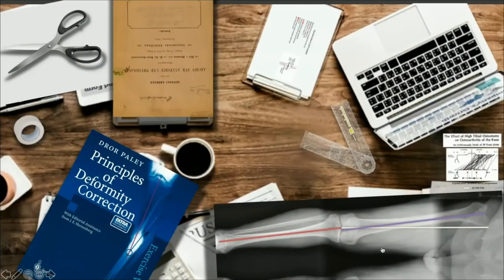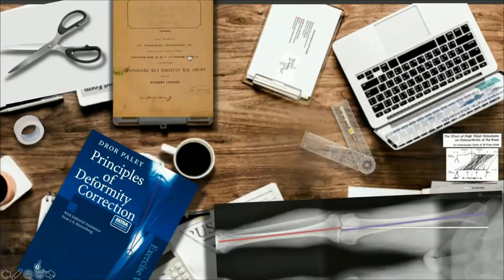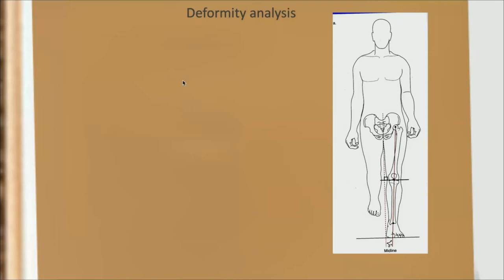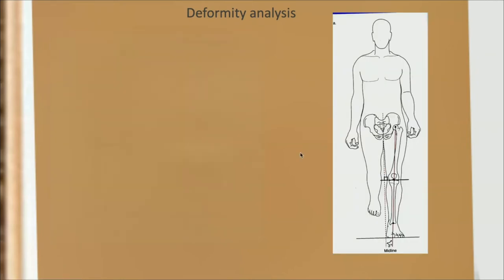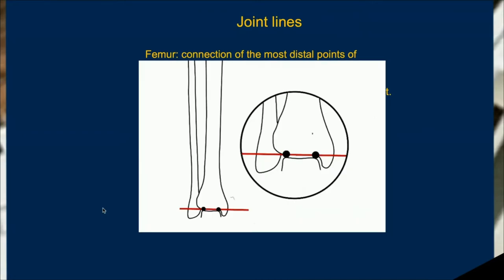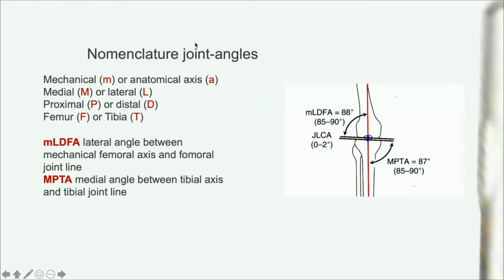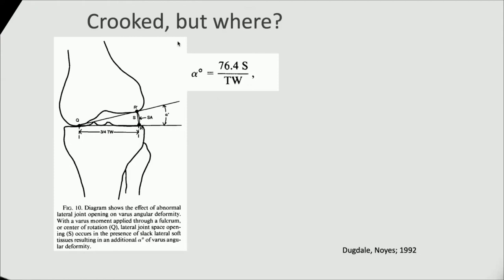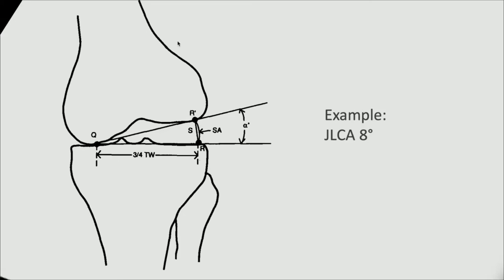Knee Osteotomies Planning with TraumaCad, by Dr. Kristian Kley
Recorded session from Brainlab webinar, demonstrating Knee Osteotomies planning with TraumaCad, by Dr. Kristian Kley, Joint Surgery Orthopedics Hannover Hospital, Germany.
Dr. Kristian Kley is a highly regarded and vastly experienced orthopedic surgeon who carries out hundreds of complex operations every year with a special focus on reconstructive hip and knee surgery.